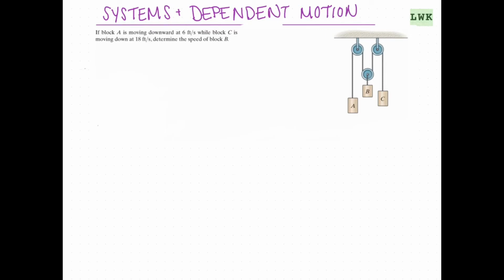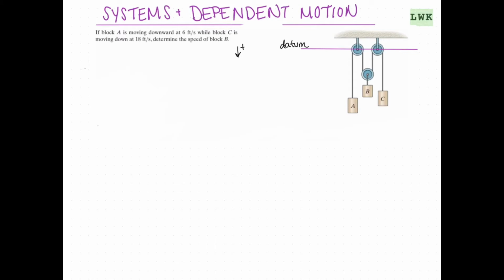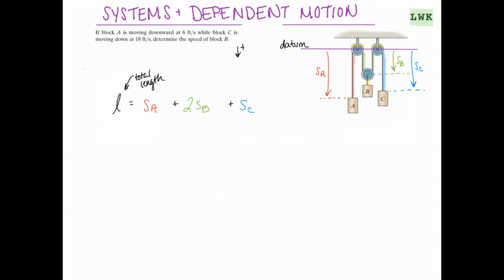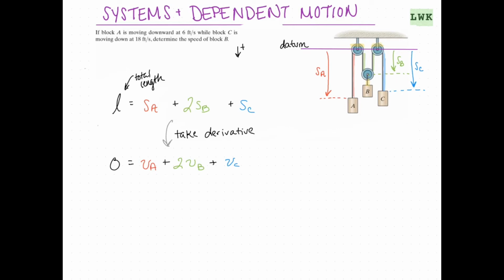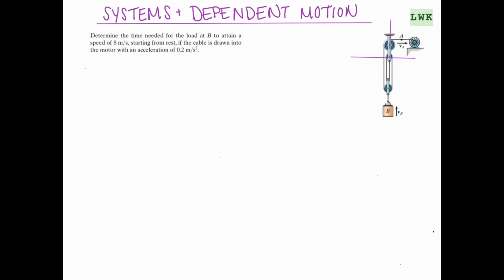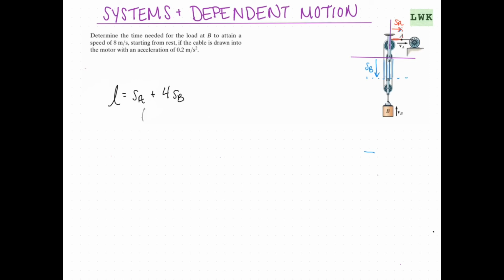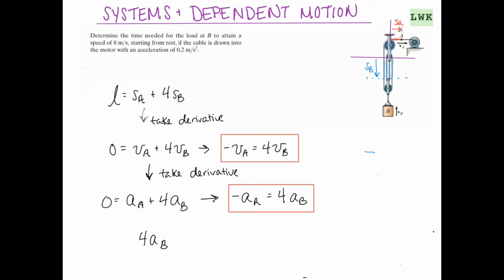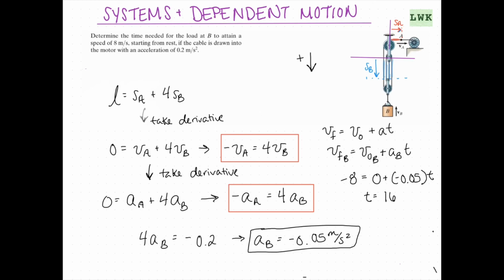DEPENDENT MOTION OVERVIEW & EXAMPLE PROBLEMS | Engineering Dynamics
This video reviews dependent motion and system problems. The tell tale sign that a problem involves dependent motion is when there is a pulley and rope involved and each object or particle is connected by this pulley.

This video covers the example problems:

If block A is moving downward at 6 ft/s while block C is moving down at 18 ft/s, determine the speed of block B.

Determine the time needed for the load at B to attain a speed of 8 m/s, starting from rest, if the cable is drawn into the motor with an acceleration of 0.2 m/s^2.